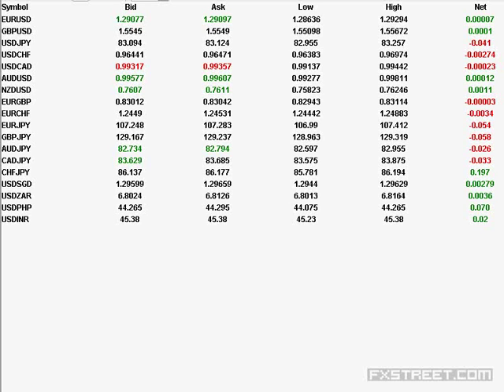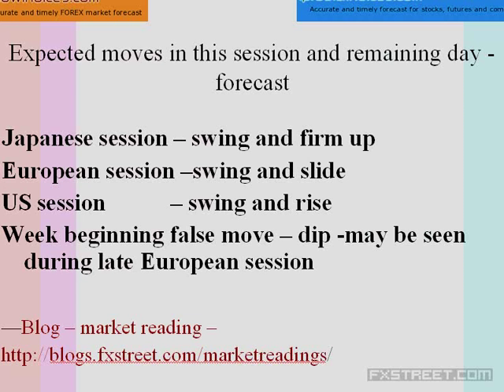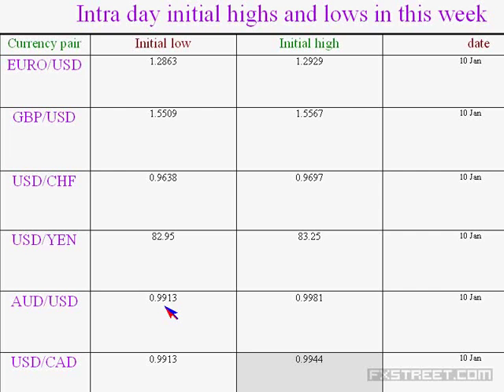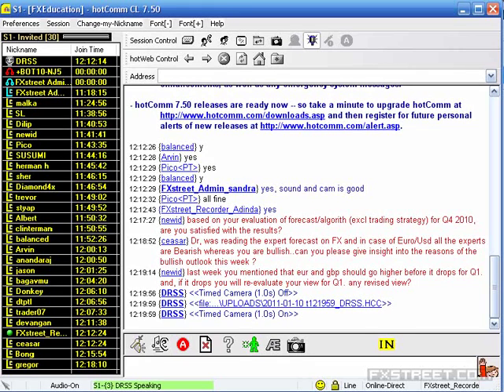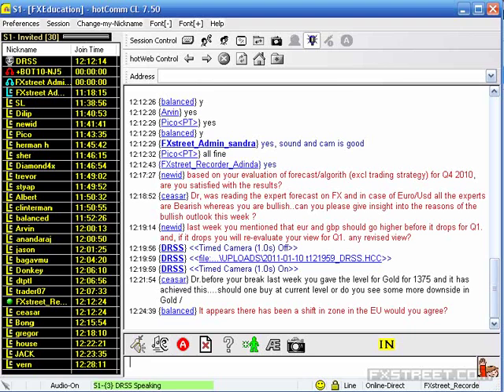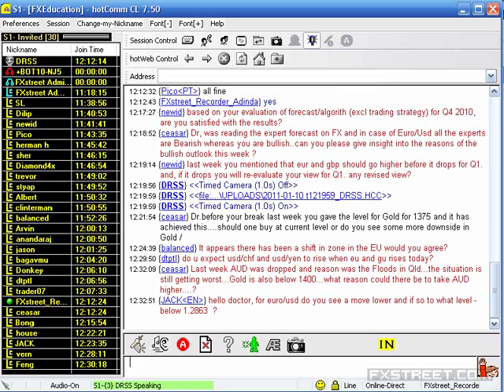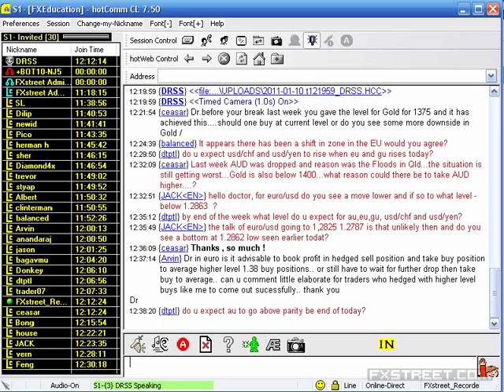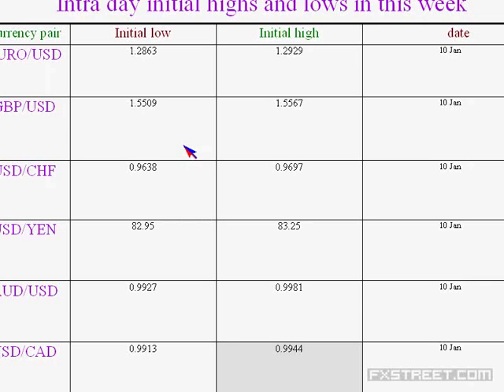Dr. S. Sivaraman: Asian Session: Live Market Analysis (Jan 10, 2011)